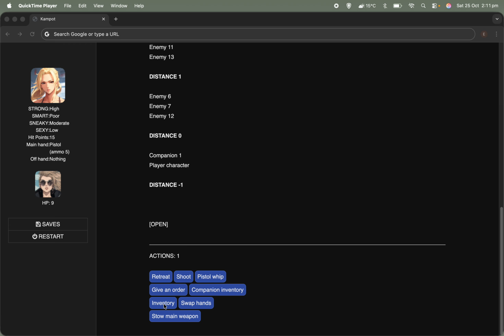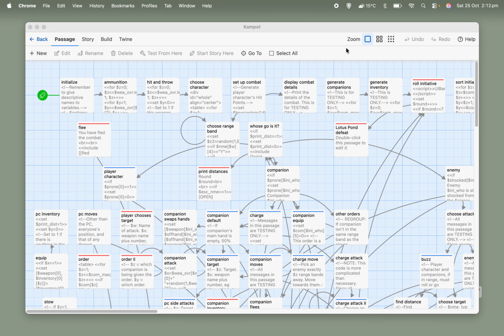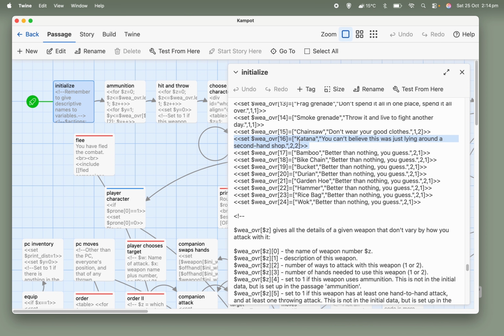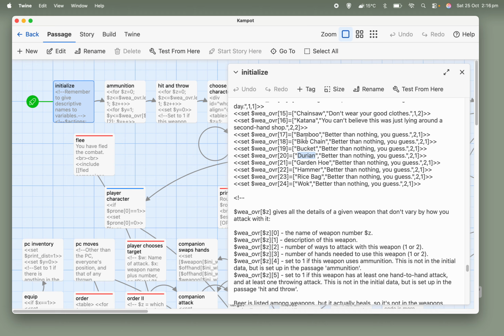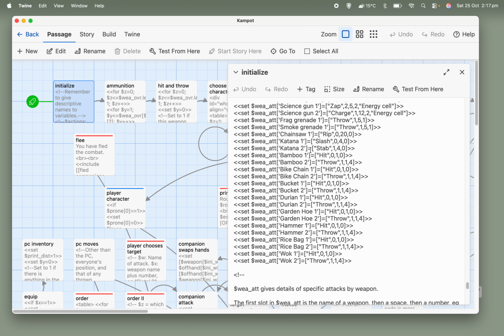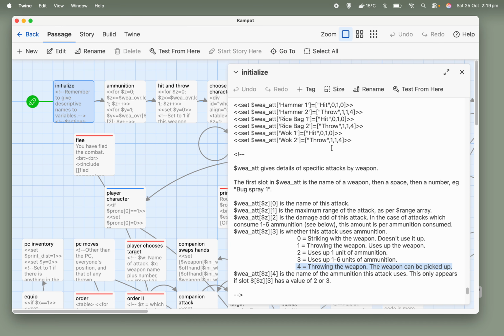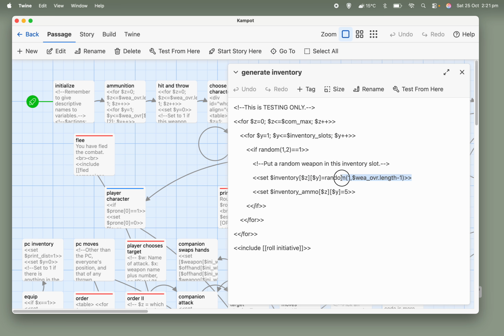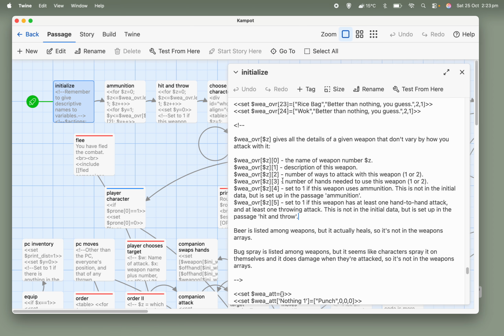345: Katanas and improvised weapons (Twine Sugarcube)